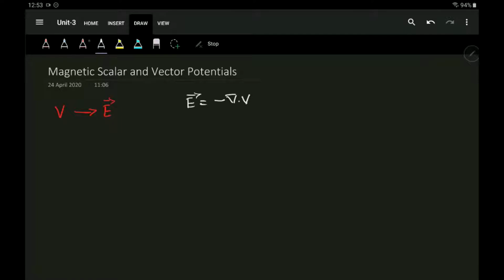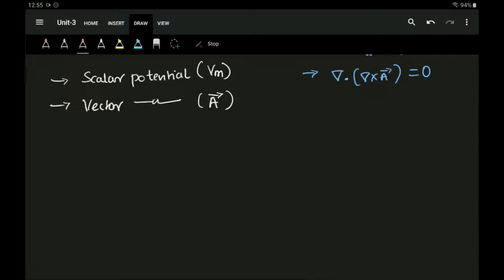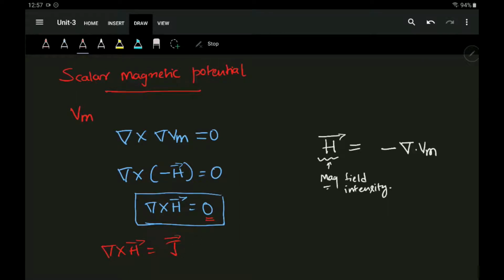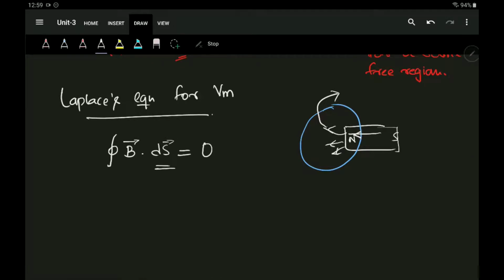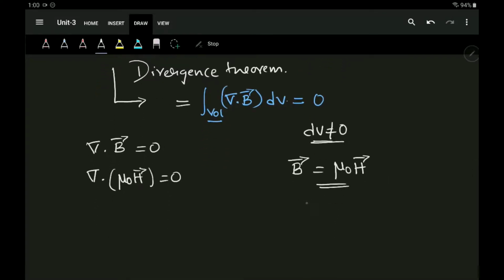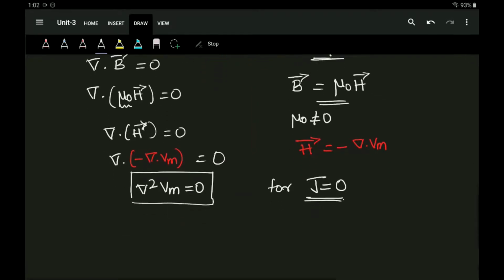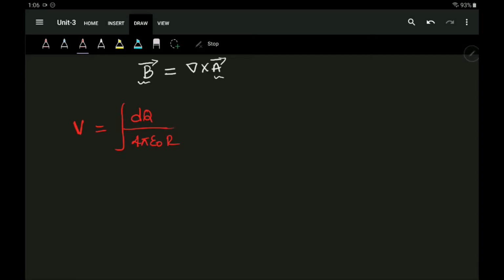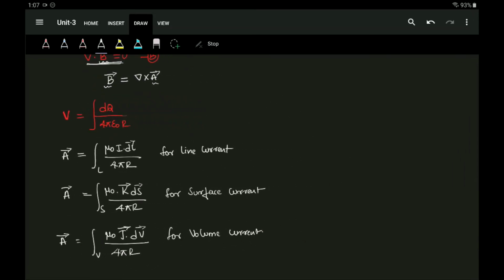Lec 3.12 MAGNETIC SCALAR AND VECTOR POTENTIALS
This video discusses the concept of magnetic scalar and vector potentials.